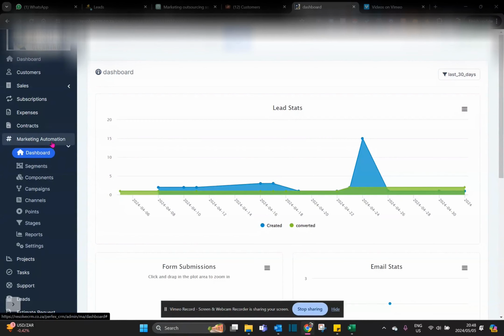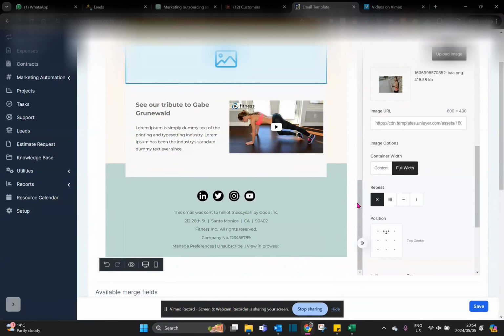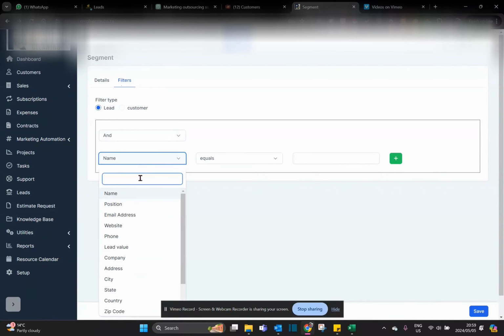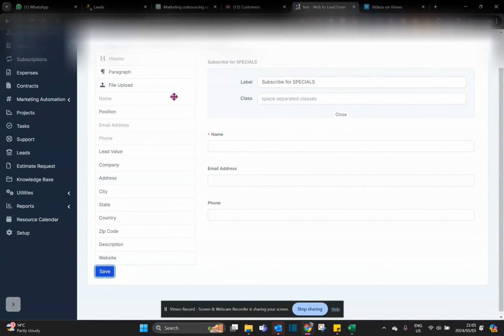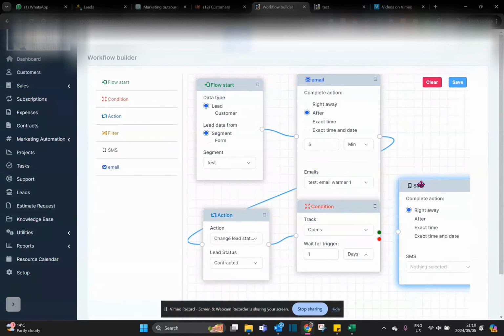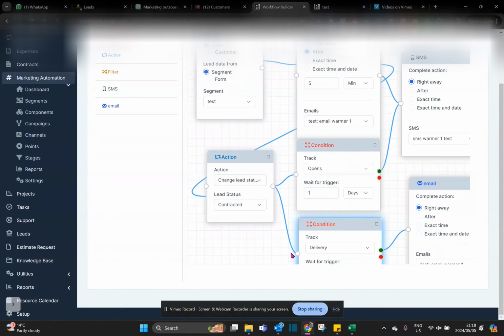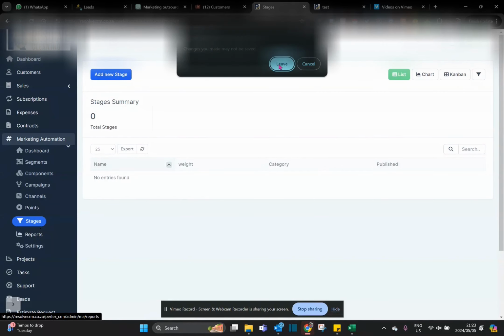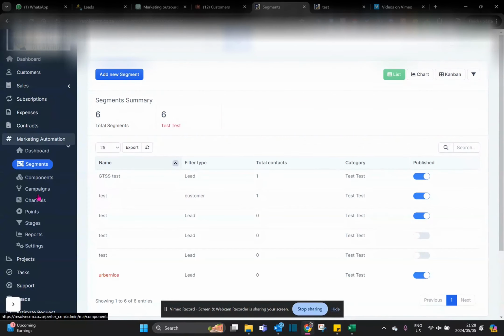How to use the Perfex Marketing Module - Great for Small and Medium Businesses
The Marketing Automation Module ( made by GTS Solutions) automates marketing actions or tasks, streamlines marketing workflows, and measures the outcomes of marketing campaigns. This module provides a central marketing database for all marketing information and interactions, helping marketers create segmented, personalized, and timely marketing experiences for customers or prospects.

This solution helps companies to sell and market better by automating marketing activities and providing a personalized marketing experience across online and offline channels.

Businesses that use the RIGHT CRM, can increase Revenue by 12.6% year-on-year and at the same time it helps to keep operating costs down.

🔥We specialize in providing the PERFEX CRM to  Businesses worldwide. We offer technical support, software development for PERFEX CRM ONLY and customized business training with PERFEX CRM.